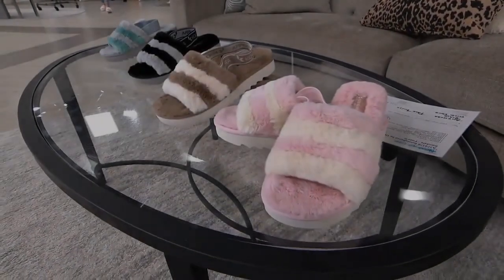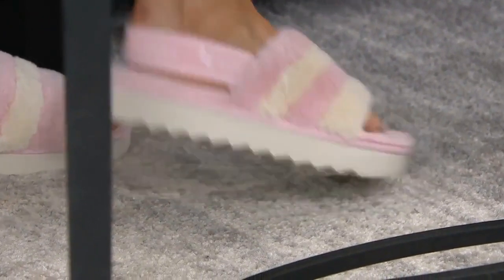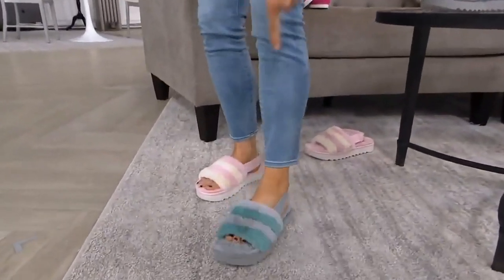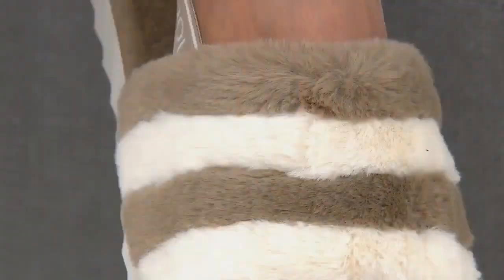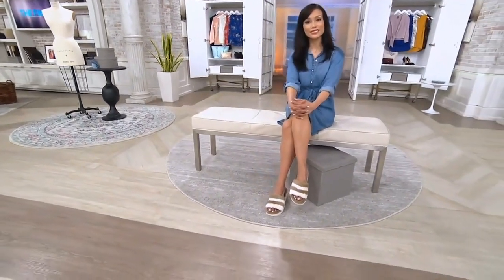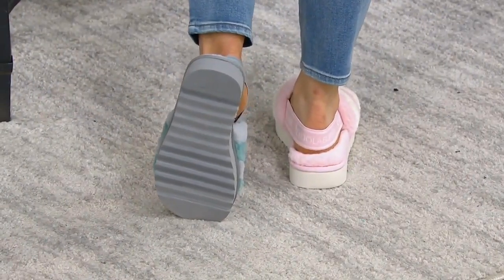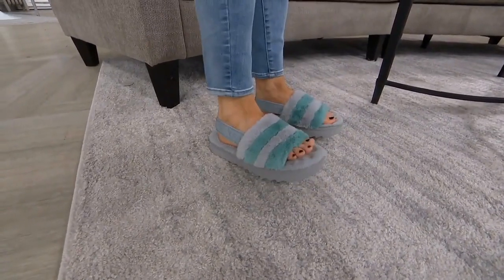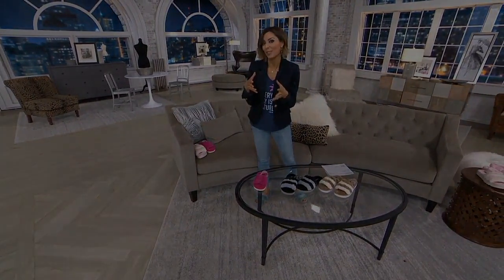2020-04-07 Koolaburra Backstrap Sandals with Amy Stran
Amy does a great job of showing off the sandals and providing lots of closeup views. Amy is aided by foot model Sheila Alasha (2:53 to 4:27).